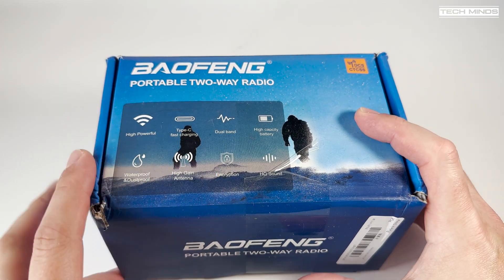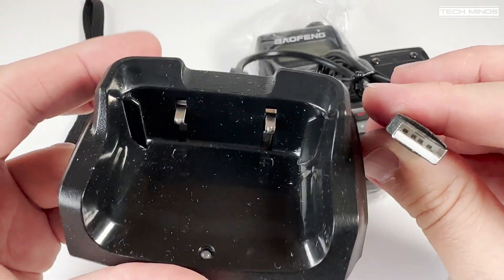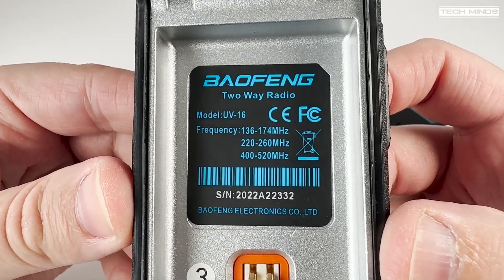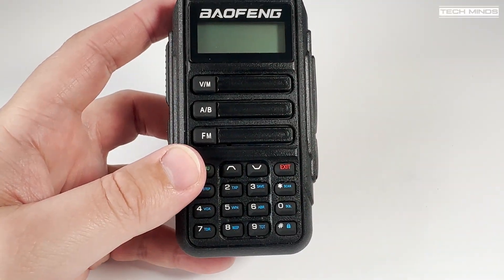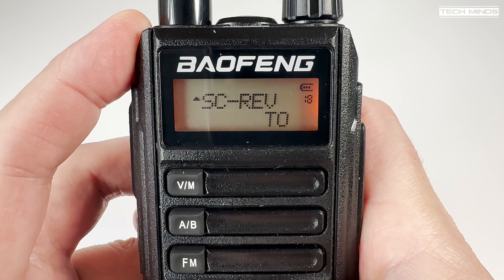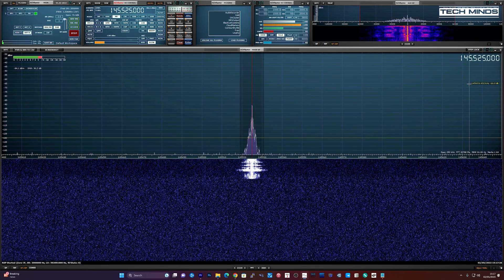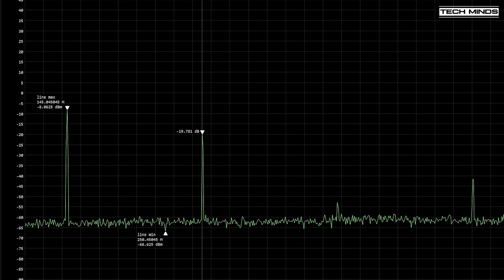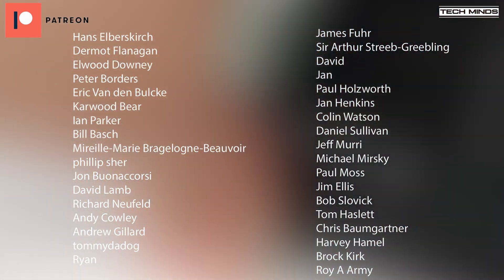Baofeng UV16 TRI-Band Handheld Transceiver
Here we take a look at the Baofeng UV-16, a Tri-Band Handheld Transceiver. Does this live up to its specs, or does it fail? Continue watching to find out!